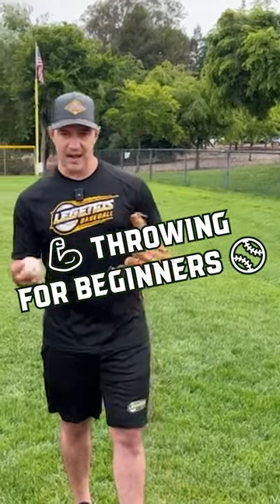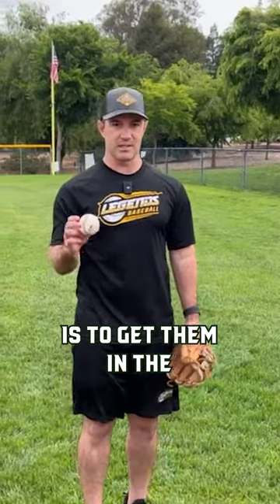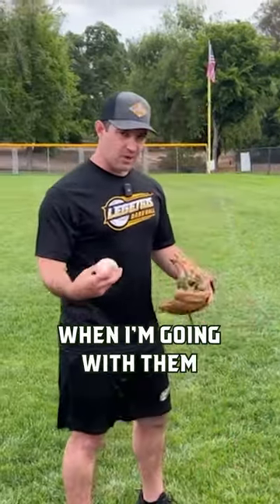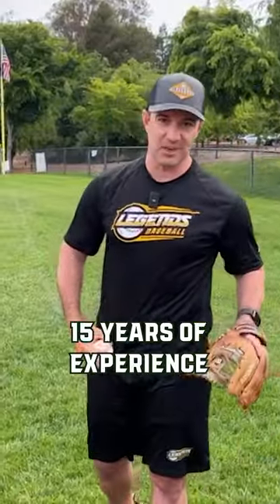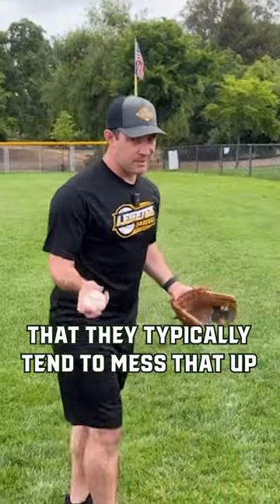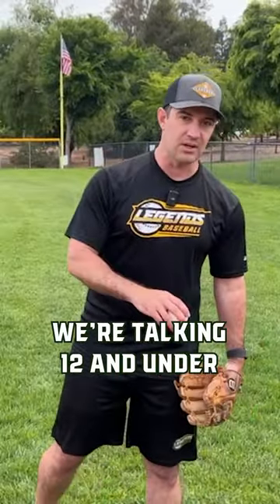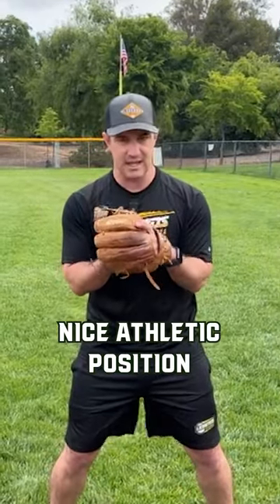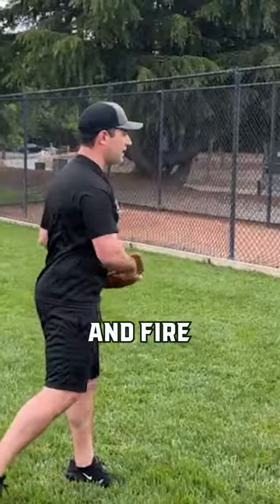💪 Throwing For Beginners 🥎️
Right, left and throw does not work well for beginners.

The better way to teach them is to get them sideways and do a shuffle shuffle.